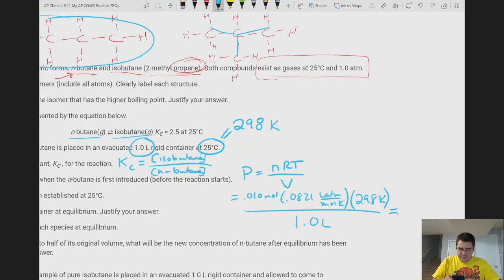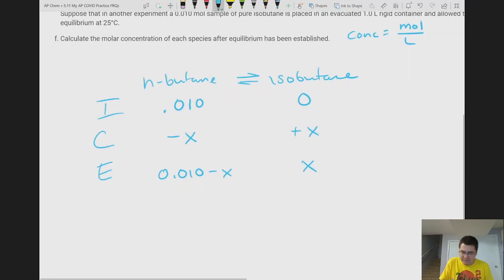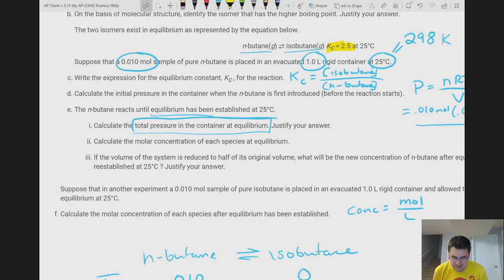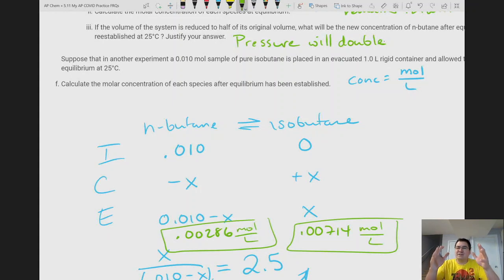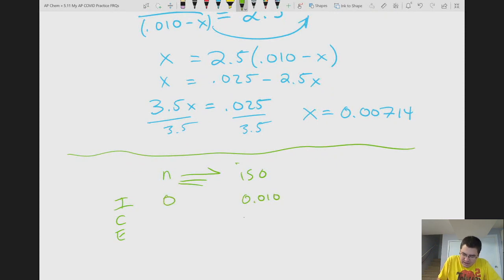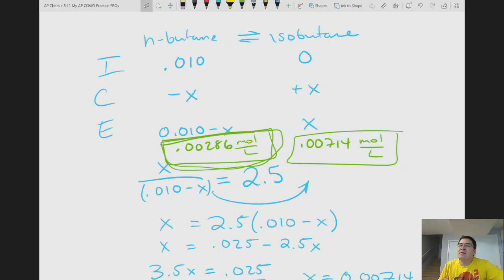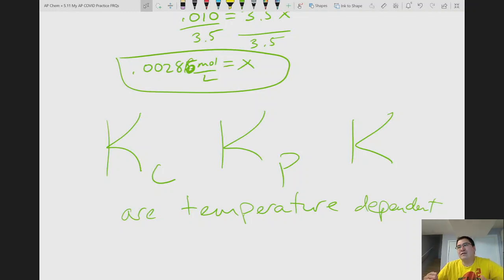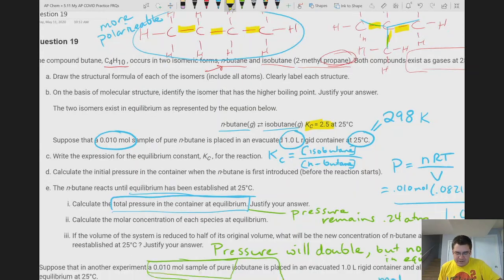5.11 AP Study Questions (only end of problem)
forgot to hit record until working on the second problem .  Sorry